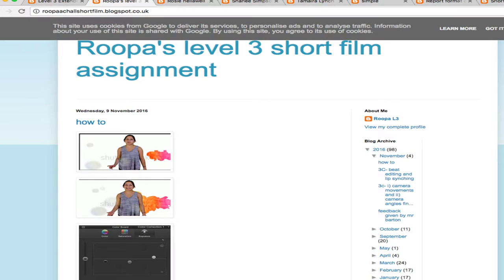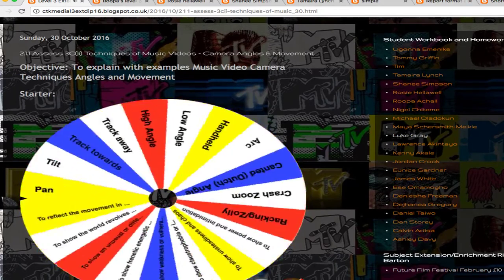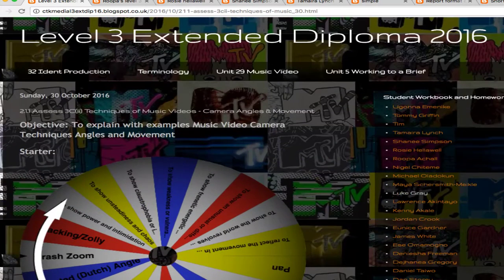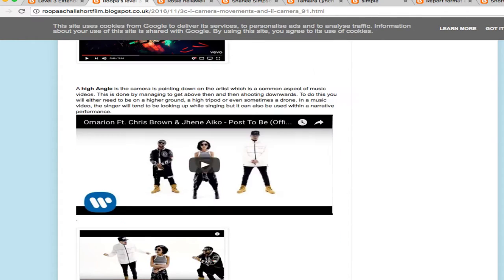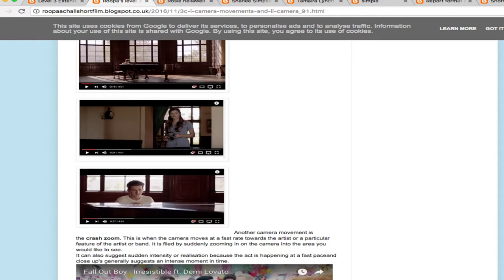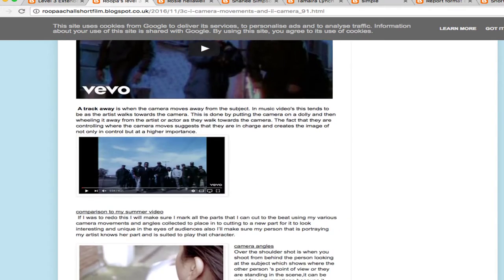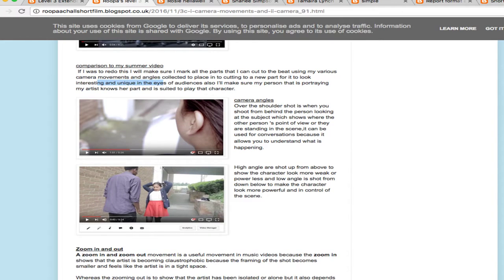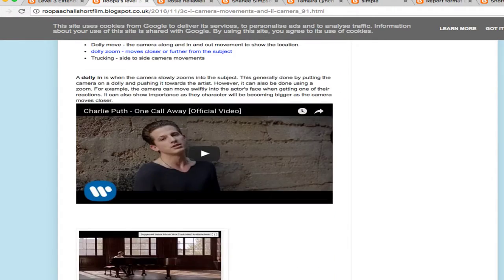2016 11 10 Roopa M no examples & plagiarism w:Shanee